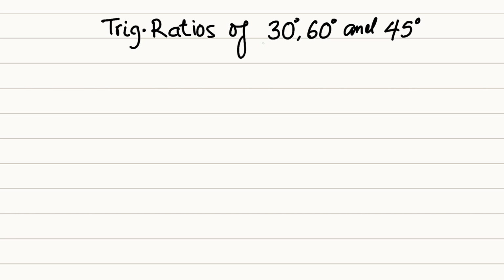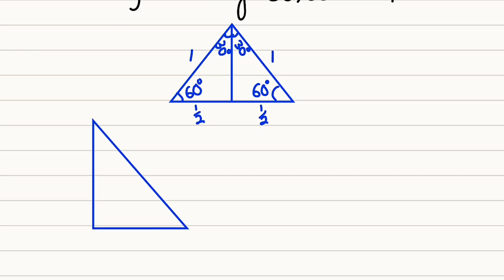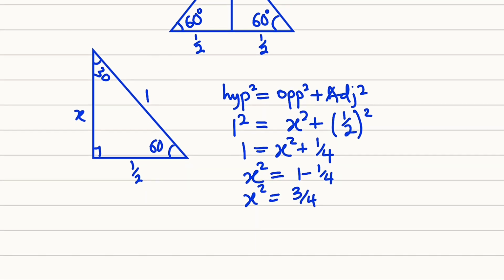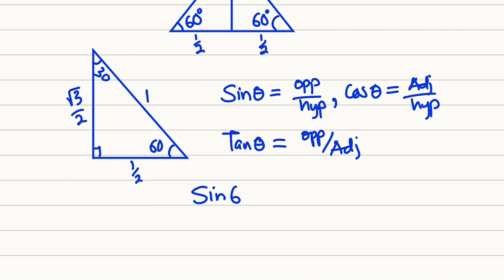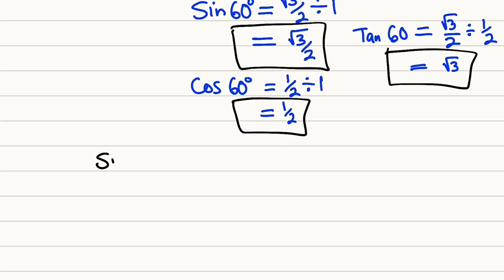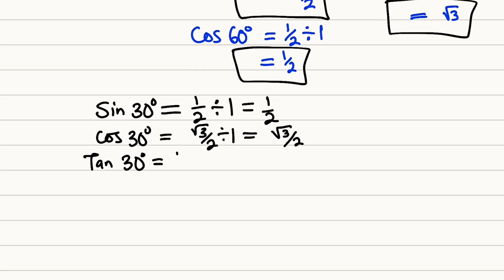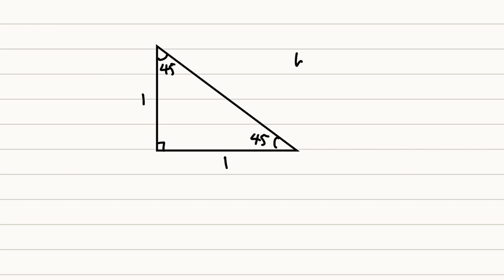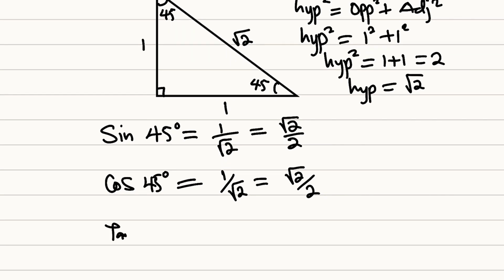How To Find The Trigonometric Ratios of 30⁰ 60⁰ and 45⁰ using Different Triangles